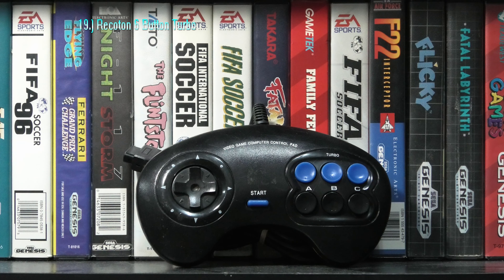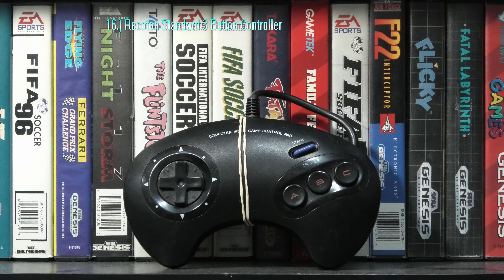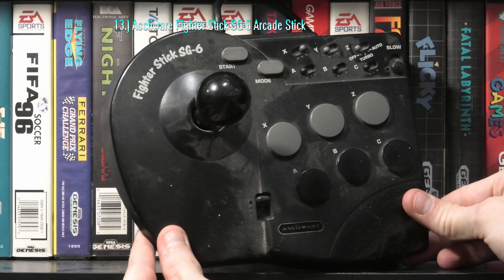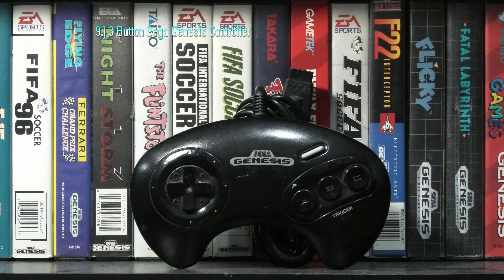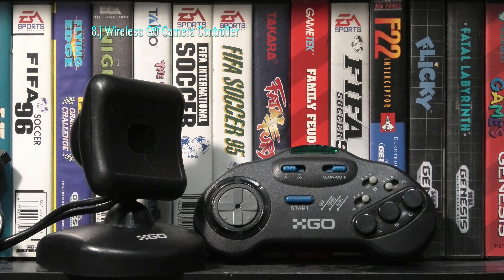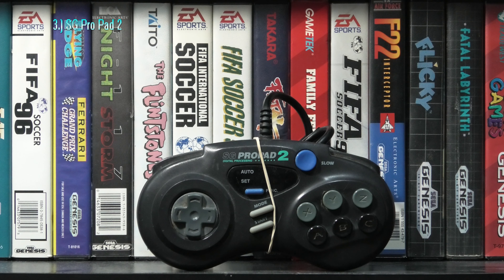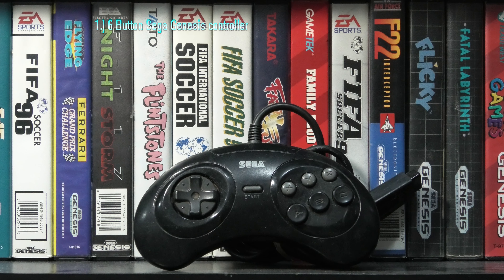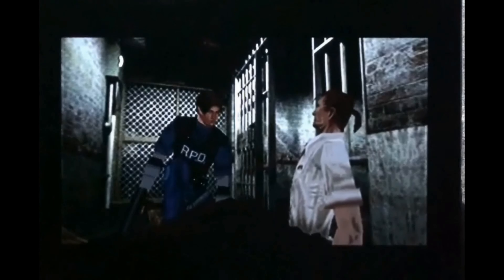19 Sega Genesis Controllers Ranked (Retro Sunday)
I rank 19 Sega Genesis controllers from worst to best. Some cool third party controllers here that you've probably not seen before.